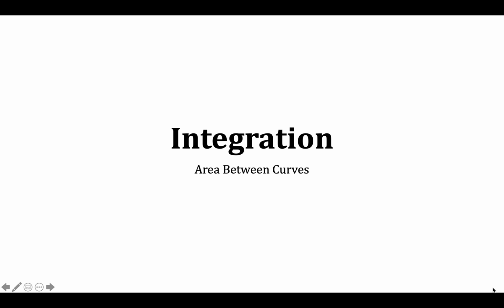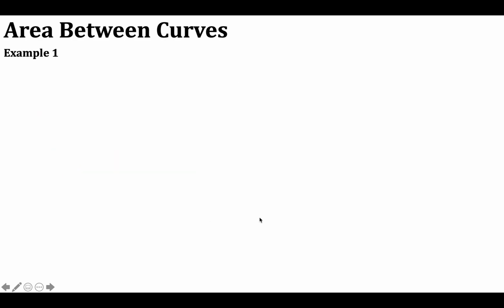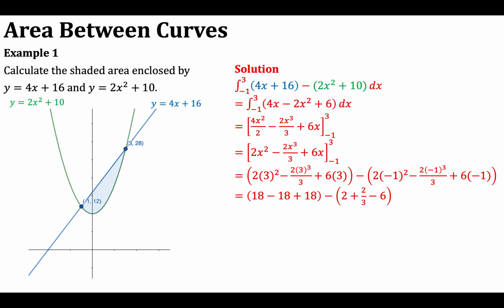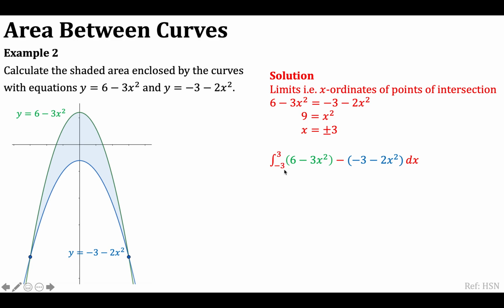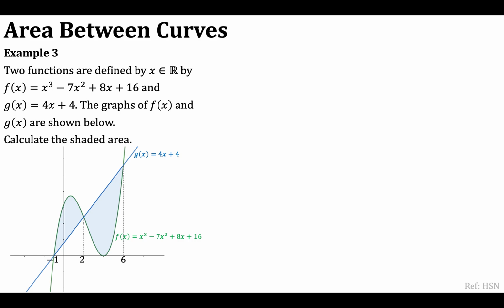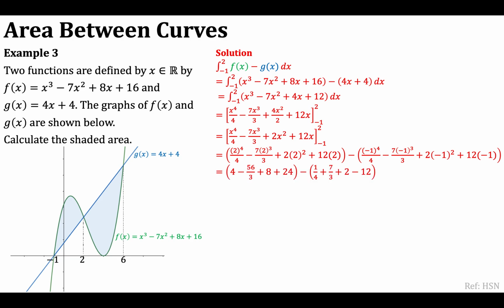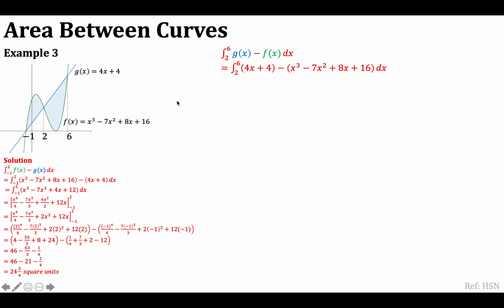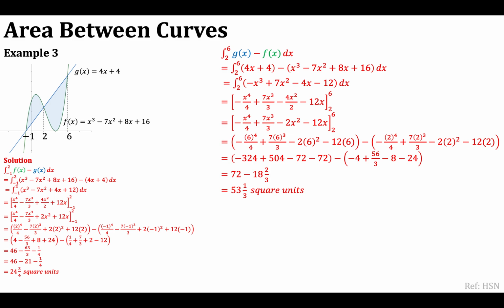7. Area Between Curves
SQA Higher Mathematics - Integration - 7. Area Between Curves